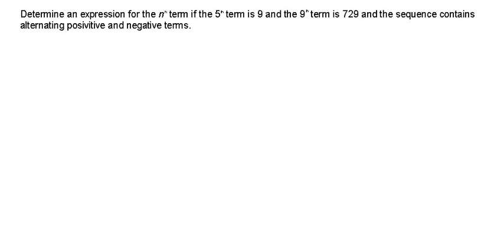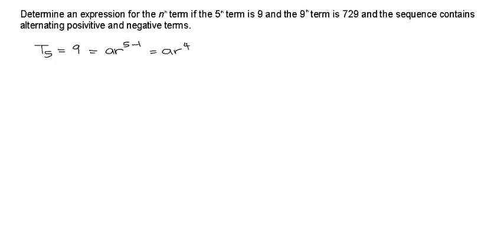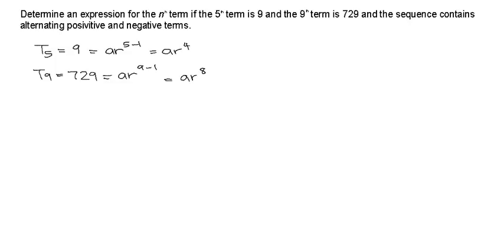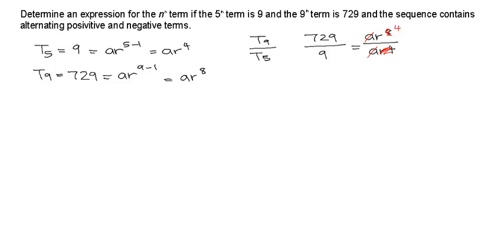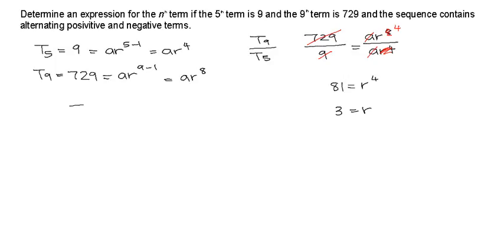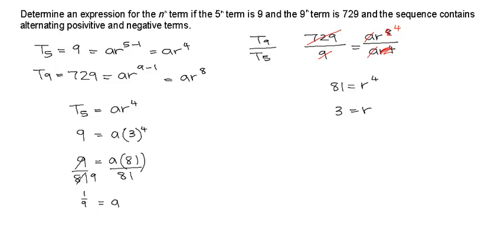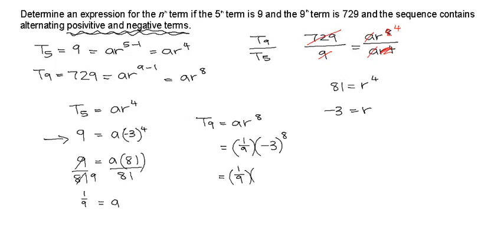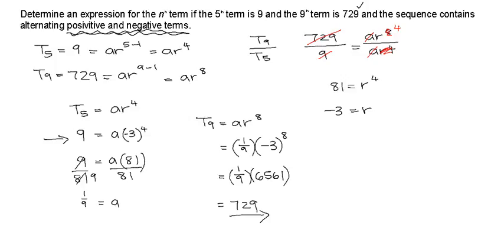What's the nth term if T5=9 & T9=729 in a sequence that has ... - CAPS NSC Gr12 Math - 010103D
Determine the nth term when given the value of two terms that are not consecutive.